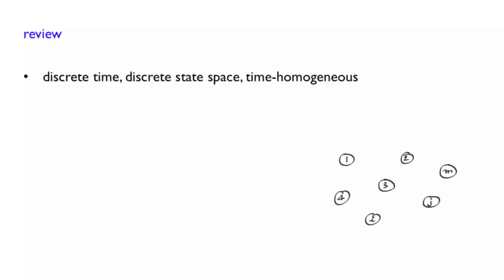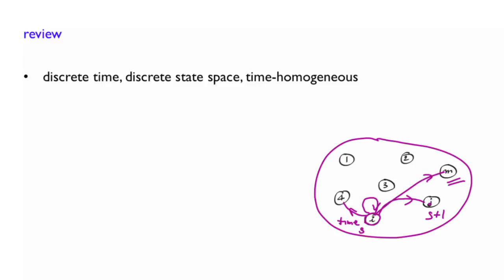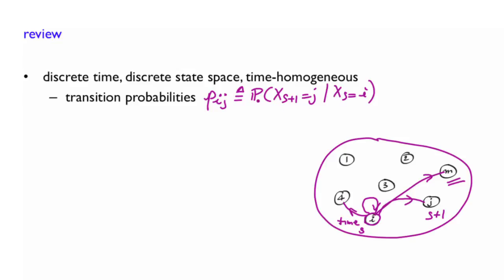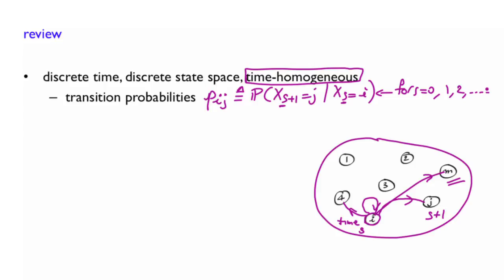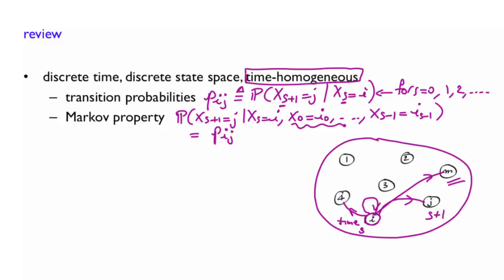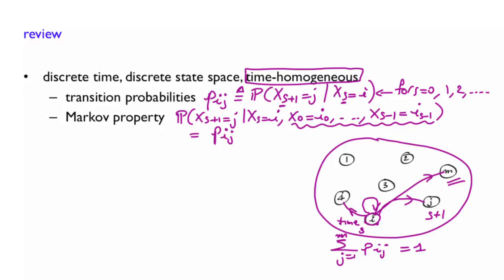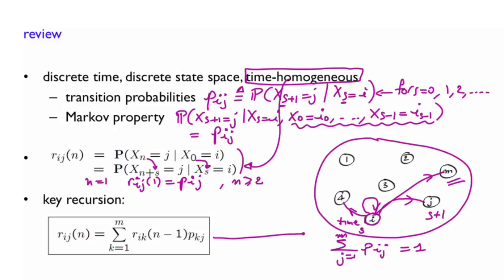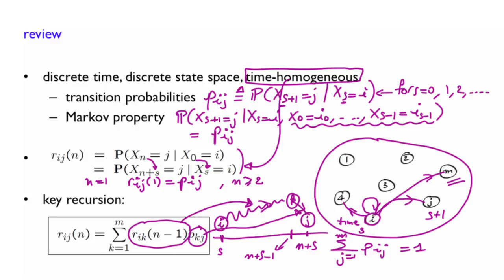L25.3 Markov Chain Review